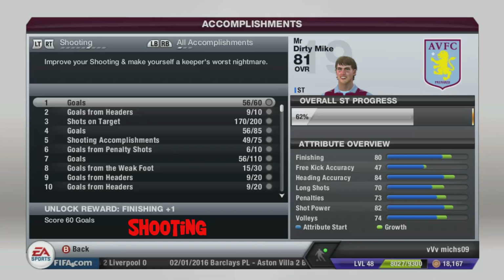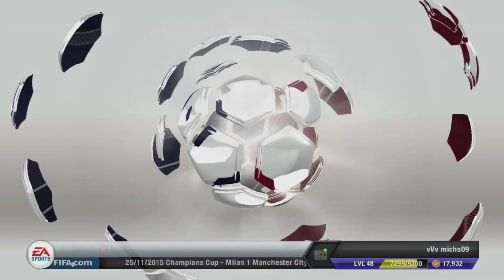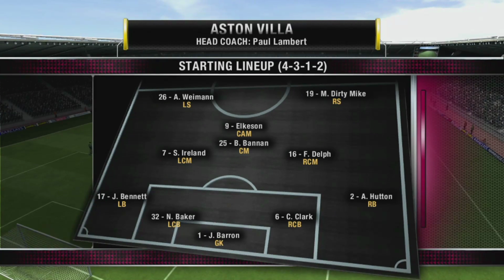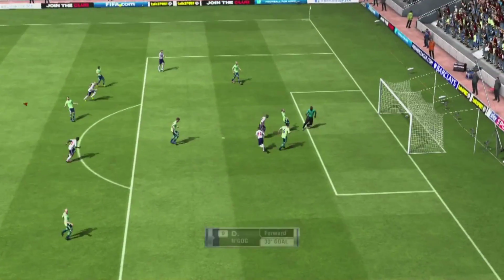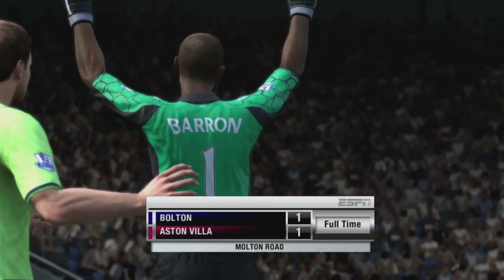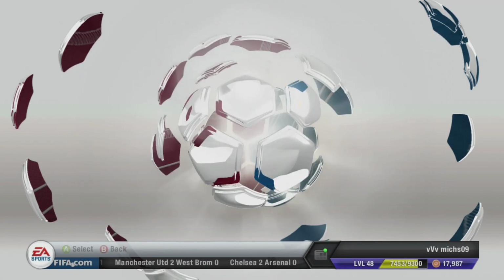FIFA 13 Career Mode | My Player #10 | Chip Throughballs & Player Stats